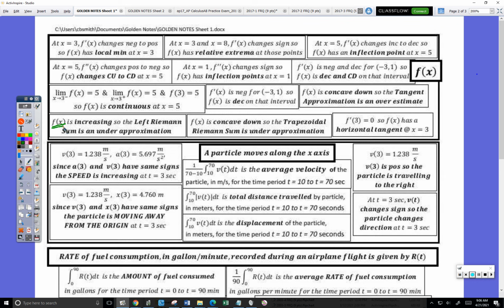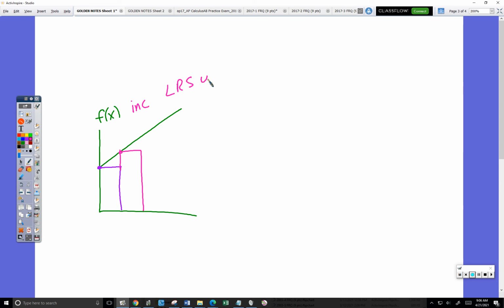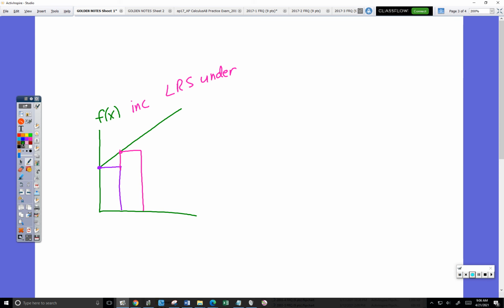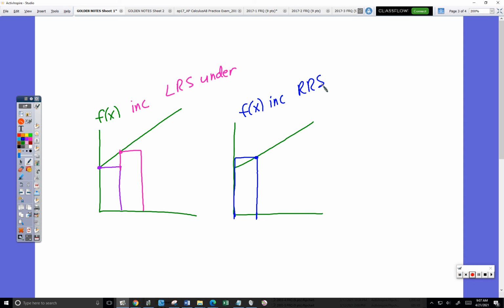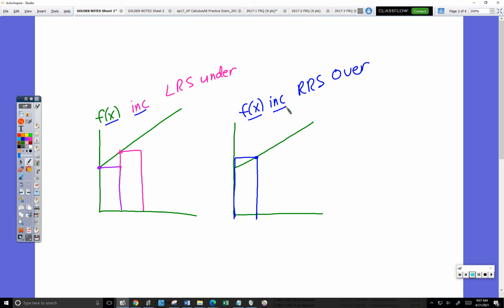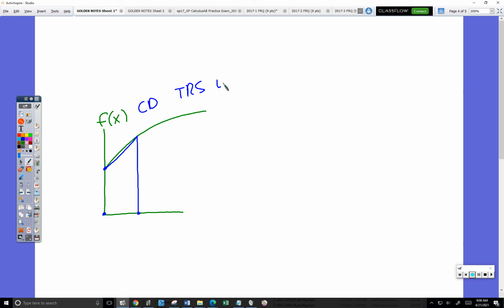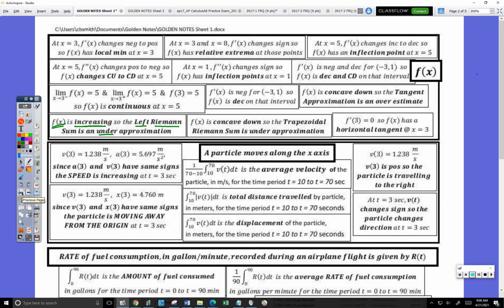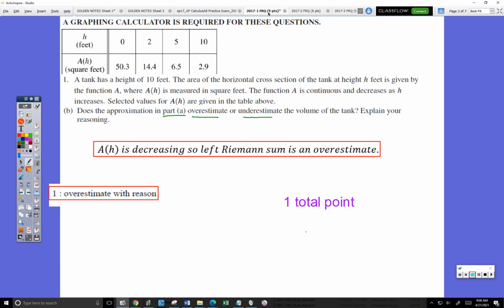2017 AB FRQ